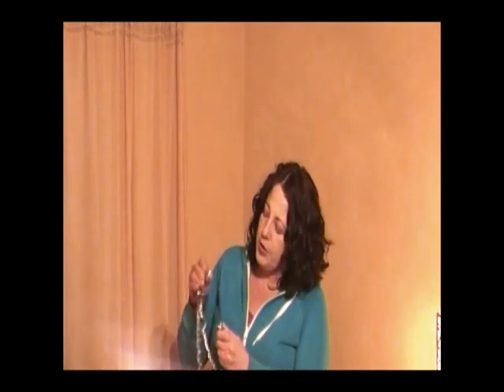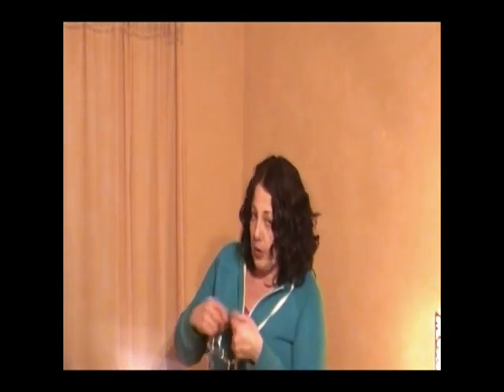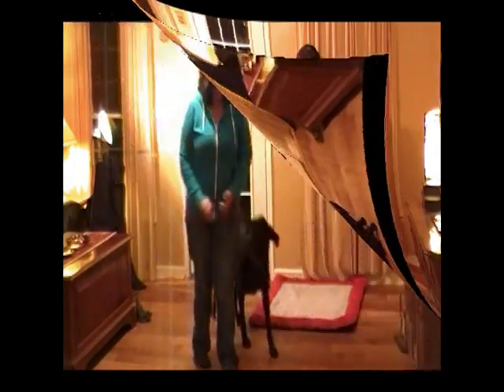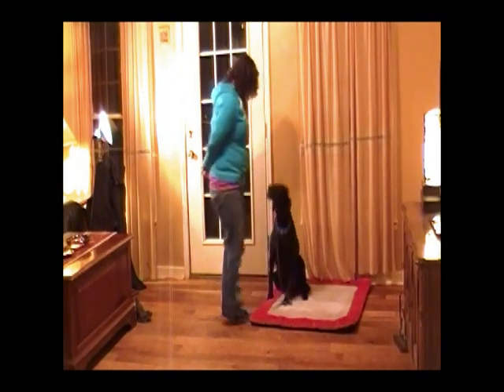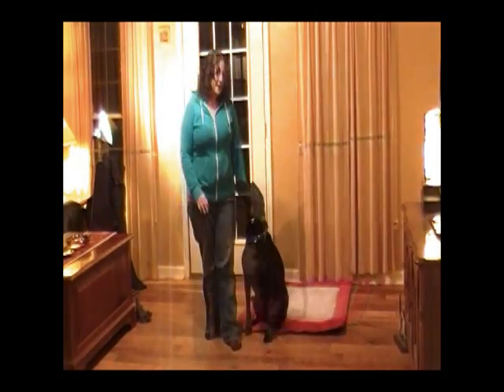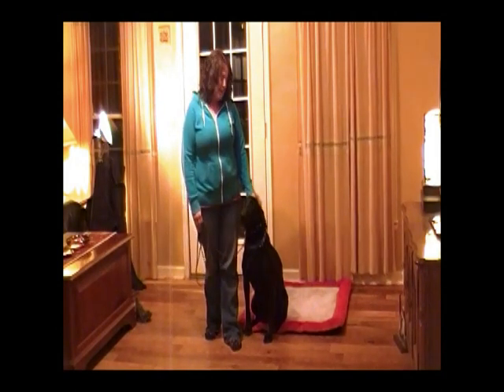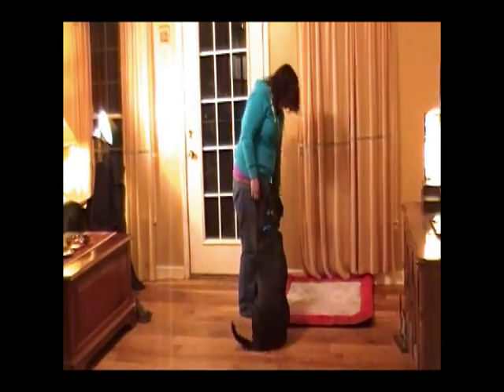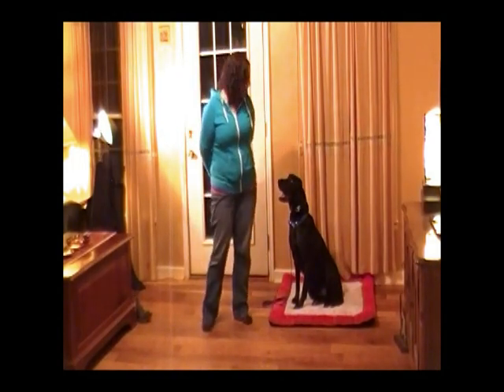Cole's Training Video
Three Sisters and a Brother Animal Rescue, Inc. rescue dog, Cole, attended a basic obedience in-house training course at Highland Canine Training LLC in Hickory, NC with Michelle Watson as his trainer. This is a video of his great accomplishments. Way to go Cole!  We are so proud of you!  Standing Ovation!  Cole was adopted 4 weeks after he completed his training course